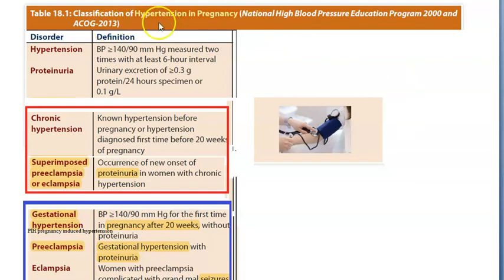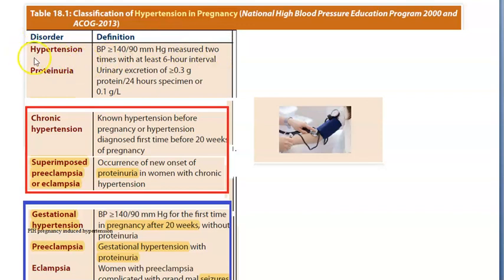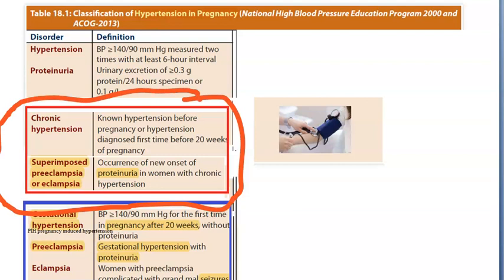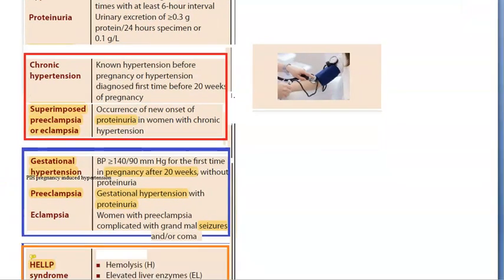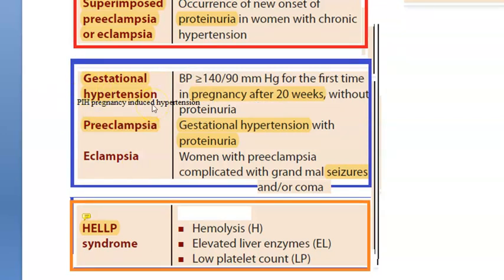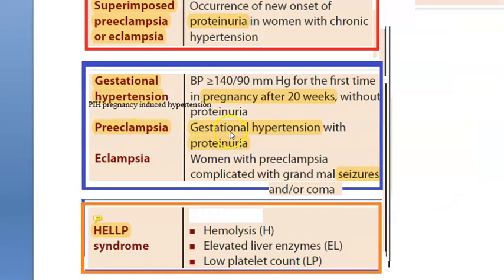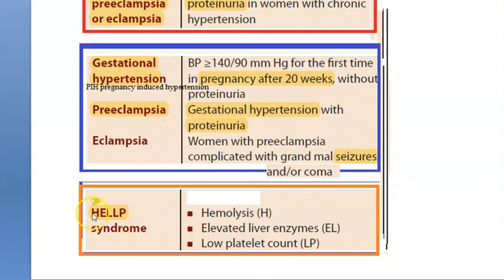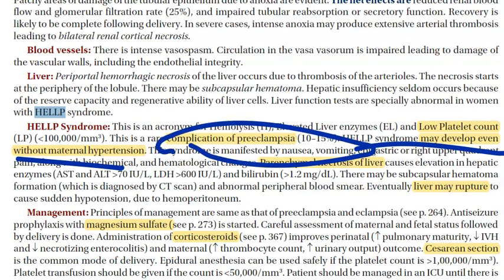Obstetrics 277 a hypertension in pregnancy classify induced PIH Gestational PreEclampsia difference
PreEclampsia videos

Eclampsia compare superAdded Chronic hypertension HELLP syndrome pregnant woman Blood pressure BP